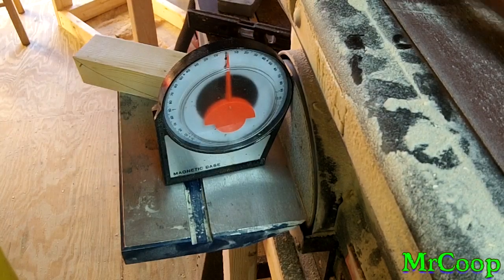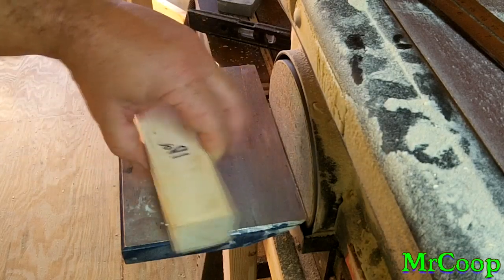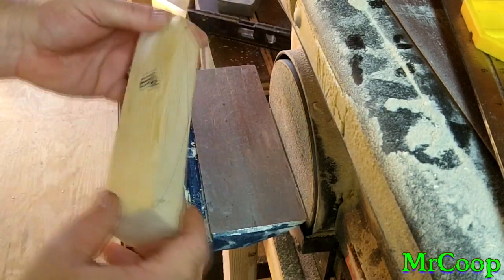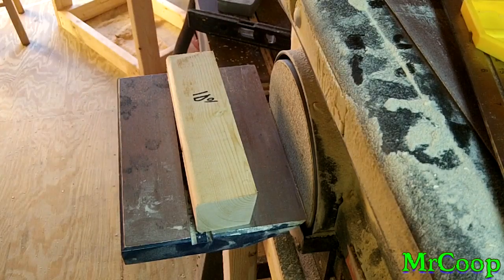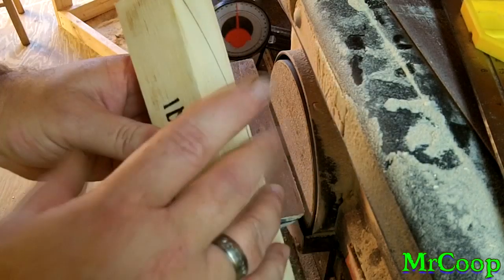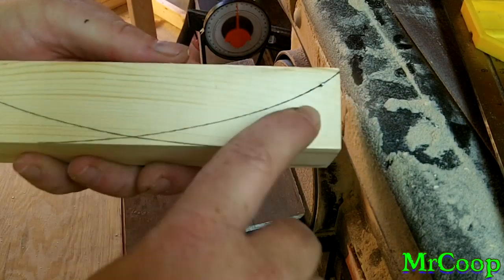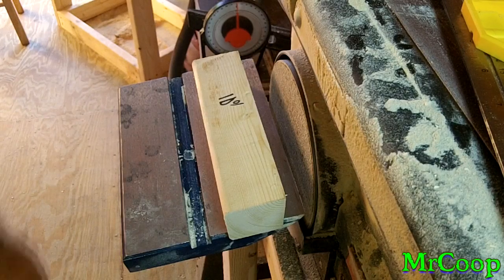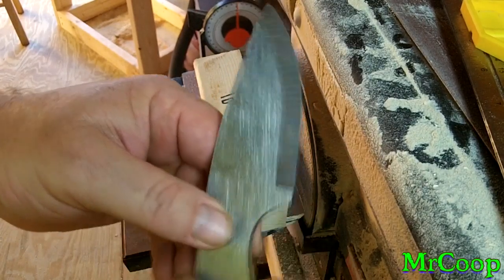How To Make A Knife Edge Grinding Jig Simple & Cheap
This video will show you how to make a simple and cheap jig to grin your edge out on your knives. There are many different ways out there but this seems to work well for me..